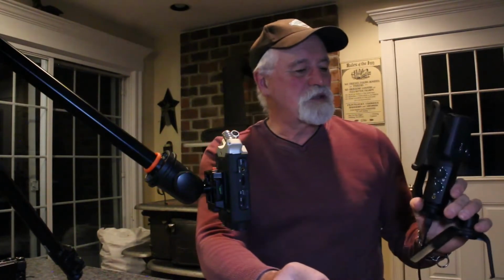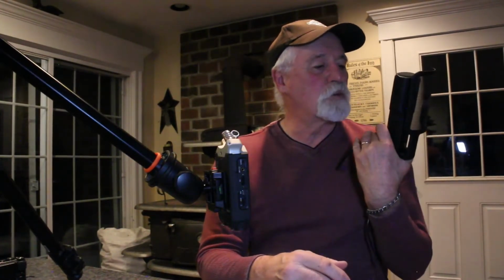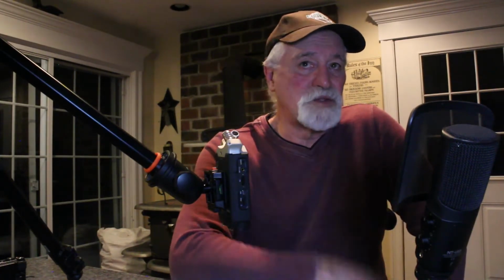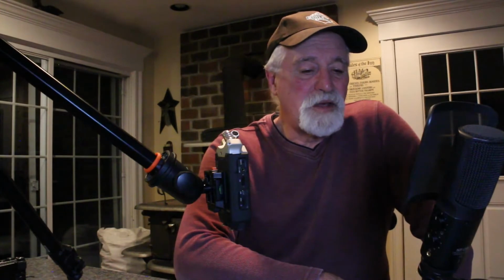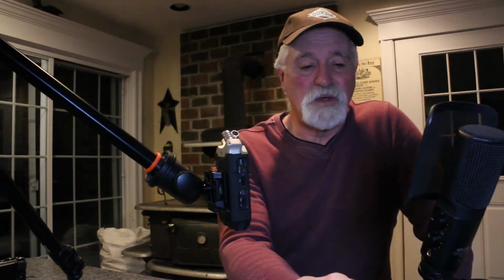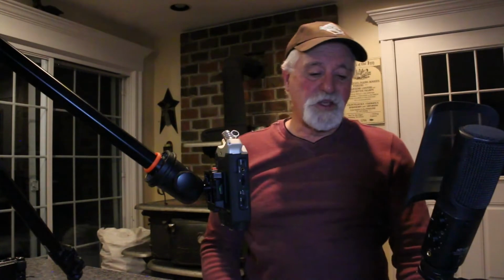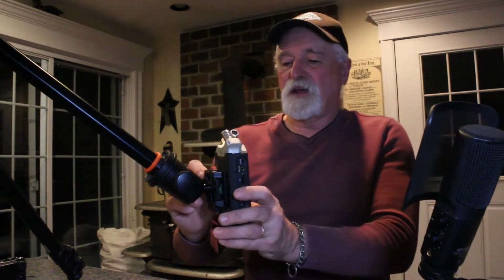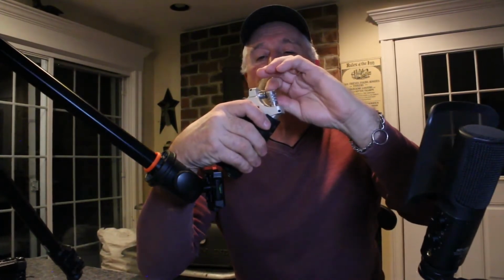Rode NT- USB vs Zoom H4N Pro and Wants vs. Needs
In this video we do a Apples to Oranges comparison of two very different condenser microphones.  The Rode NT-USB versus the Zoom H4N Pro.  Both Mics offer very unique capabilities to the end user. Both are excellent value for the cost.  The Rode is currently in the $175 range new online. For about $180 you can buy a renewed Zoom H4N PRO on Amazon.

We run side by side comparison tests.  But we do not do unboxings or spec sheet reviews.  Plenty of videos out there in YouTube to cover that.

At the end of the video we discuss some pros and cons of the actual use of these two mics. Its about your journey into audio and your current and future needs as you grow your channel.